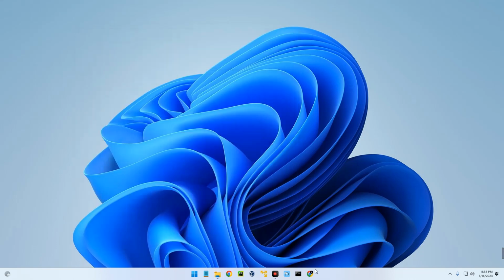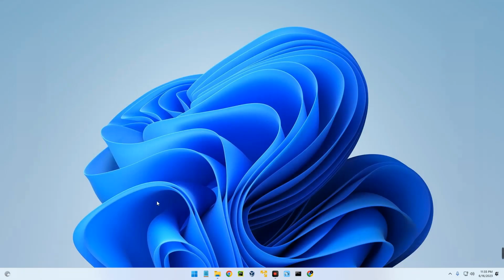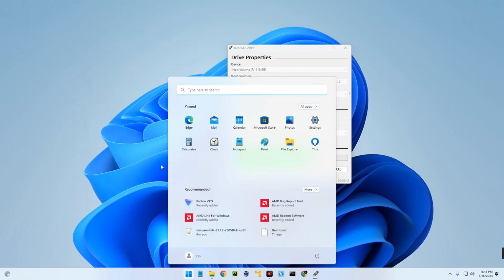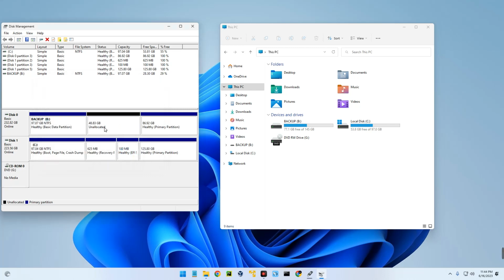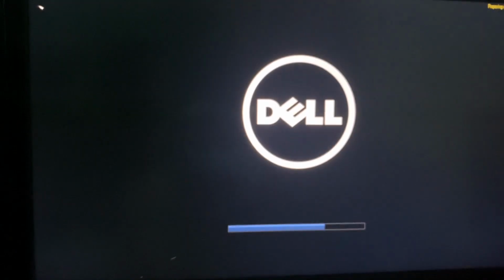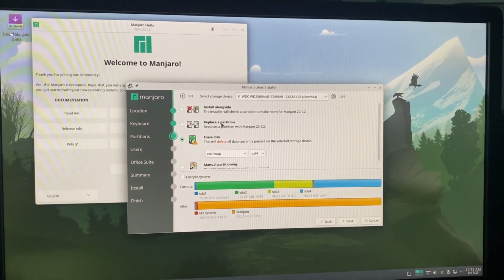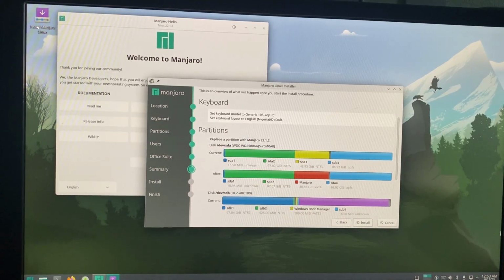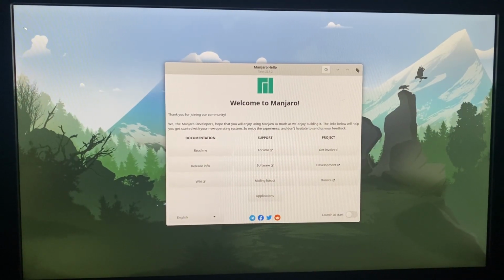How to Dual Boot Manjaro Linux and Windows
In this video I will show you how to Install and Dual boot Manjaro Plasma, XFCE and GNOME Desktop Minimal and Full Version alongside Windows or any other OS.